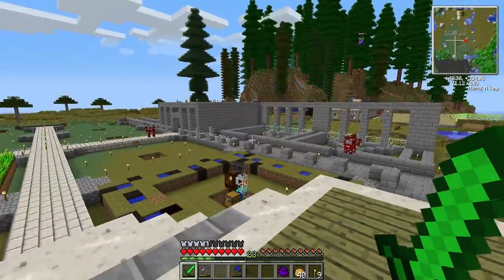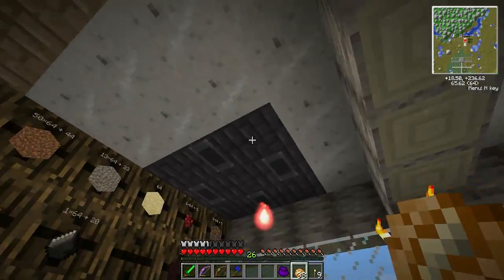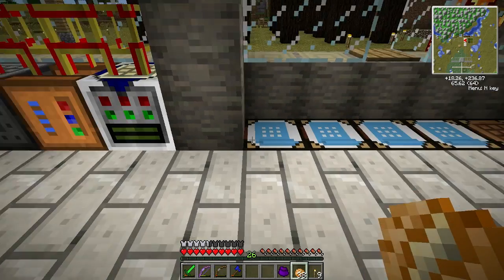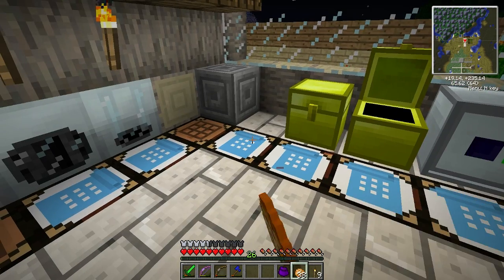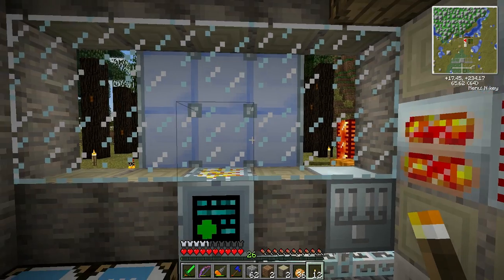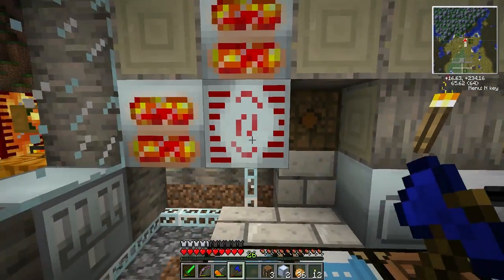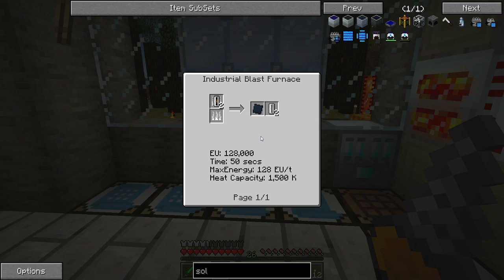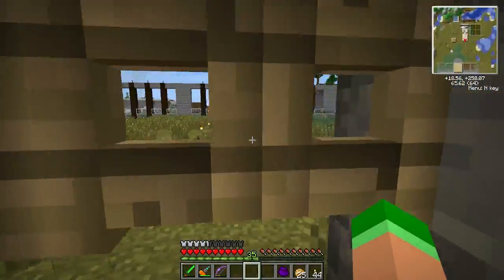Let's Play Minecraft Hermit FTB ep. 3a - New GregTech Stuff & New Home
Welcome Back for another episode of Let's Play Minecraft "Feed The Beast" w/ KingDaddyDMAC!

Feed The Beast is a SMP server hosted by Hermitcraft which uses the popular mod-pack Feed The Beast